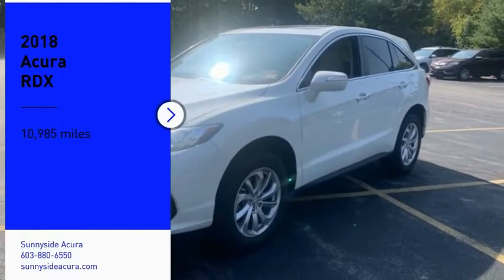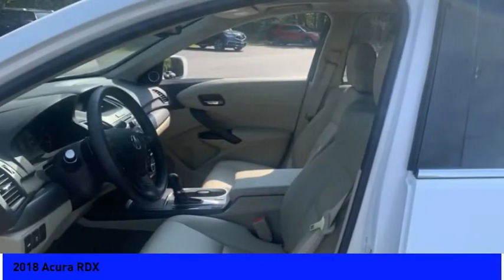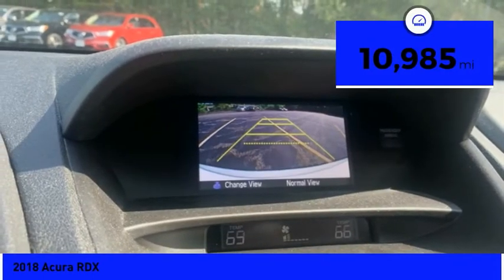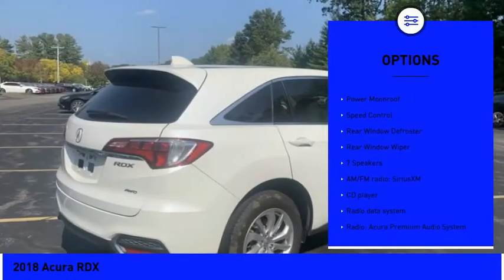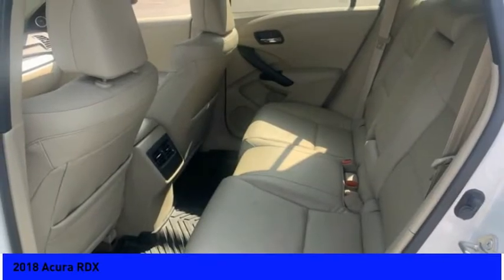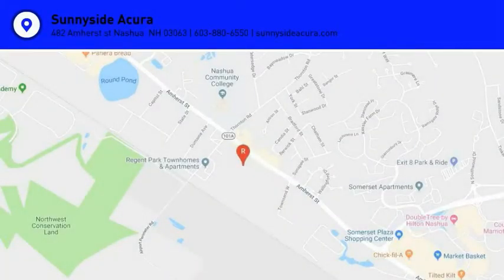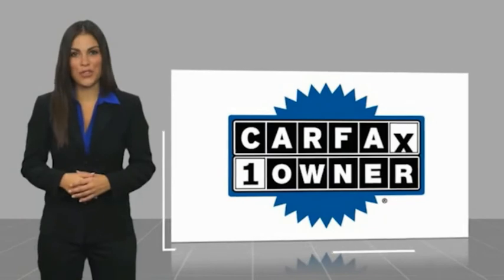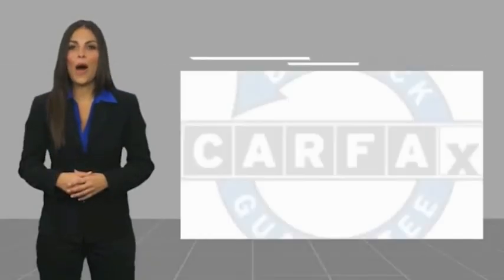2018 Acura RDX P7350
2018 Acura RDX

Sunnyside Acura
482 Amherst st

White Diamond Pearl 2018 Acura RDX AWD.brbr90 days or 3,000 miles Limited Powertrain Warranty - .brbrOur goal at Sunnyside Acura is to present fair, competitive, market value pricing to all of our clients. Acura Certified & Pre-Owned Market Value Pricing is achieved by polling over 40,000 websites hourly. This ensures that every one of our clients receives real time Market Value Pricing on every vehicle we sell.